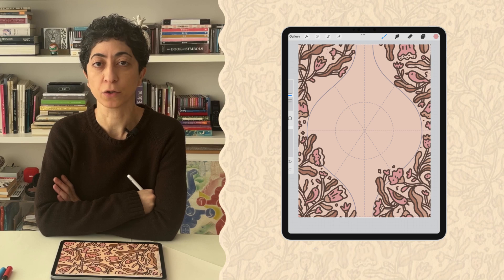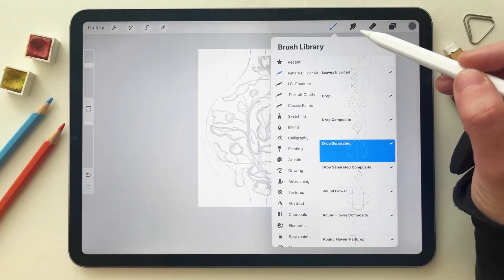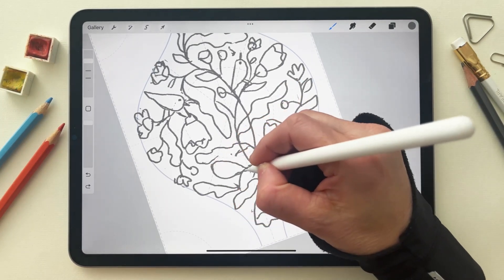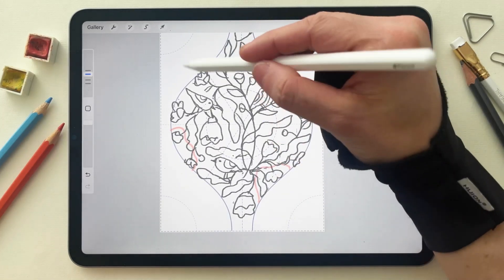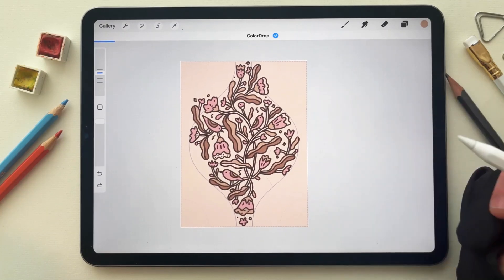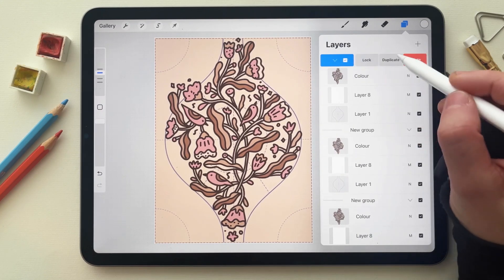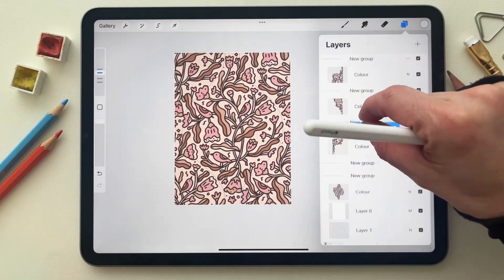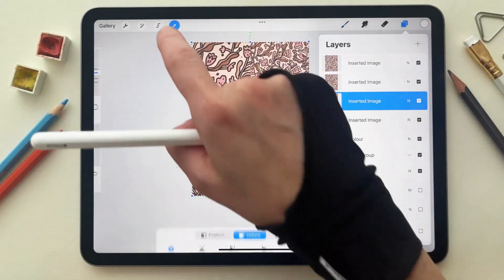Create a Repeat pattern with Pantone colours in Procreate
Pantone Colour of the year 2025 is Mocha; so I decided to create a repeat pattern and use the Pantone palette with the Drop separated guide in the « Pattern Builder Kit »
I'm using a rectangular canvas (2264X3000 pixels)
And stick till 03:08 in the video to see Tips on how to make your pattern mix together so the shape of the guide wont show.